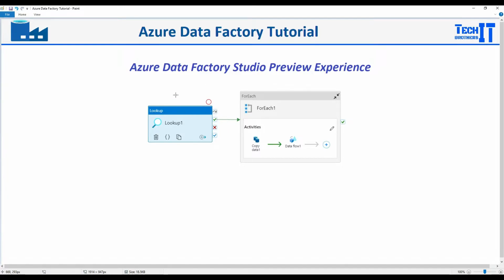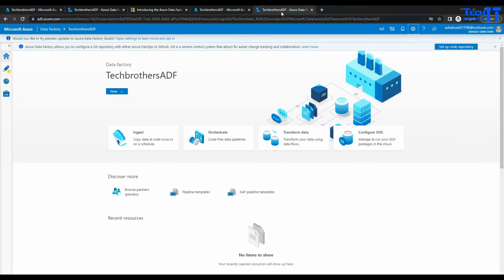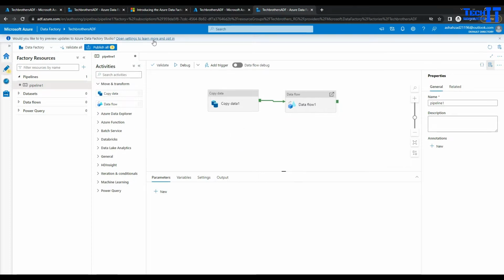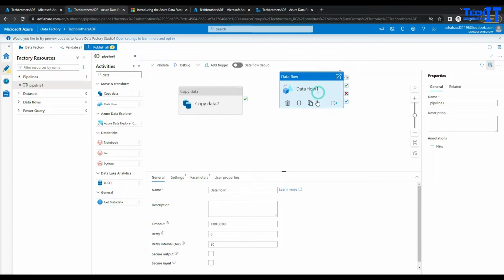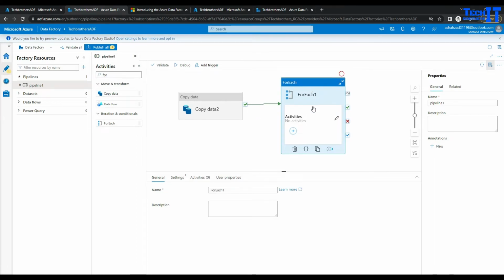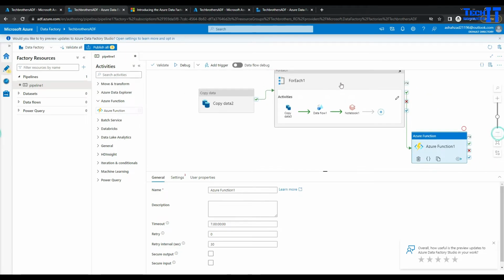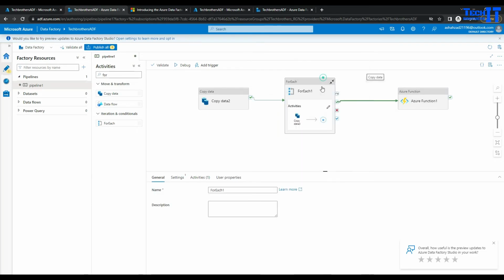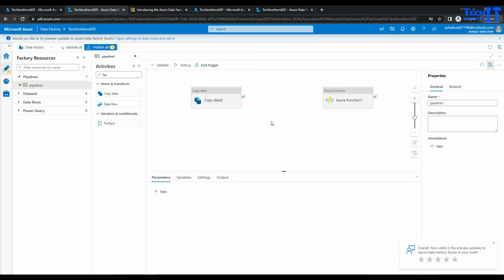Azure Data Factory Studio Preview Experience | ADF New Features 2022 Azure Data Factory Tutorial